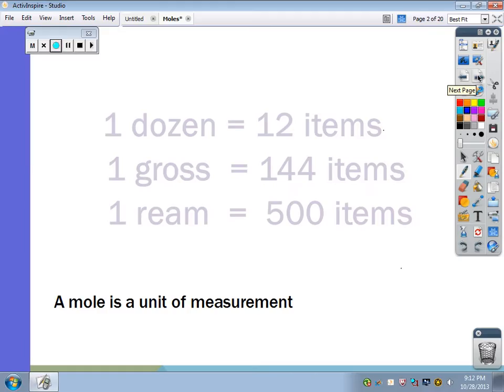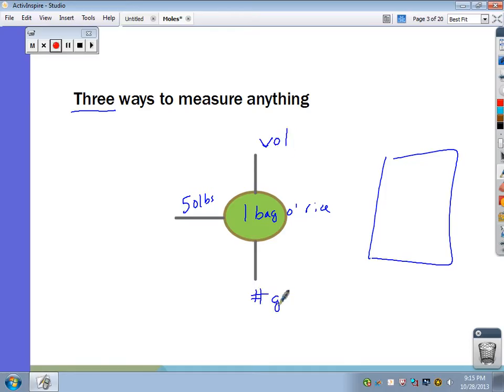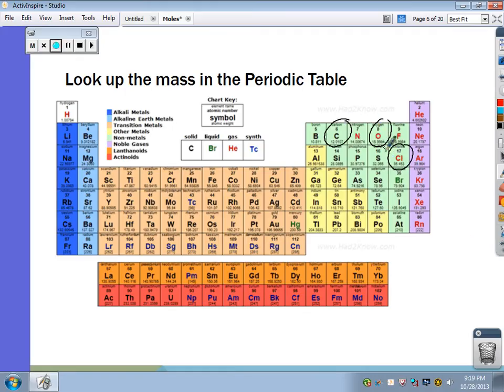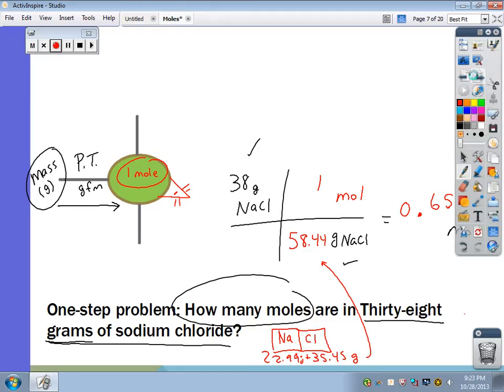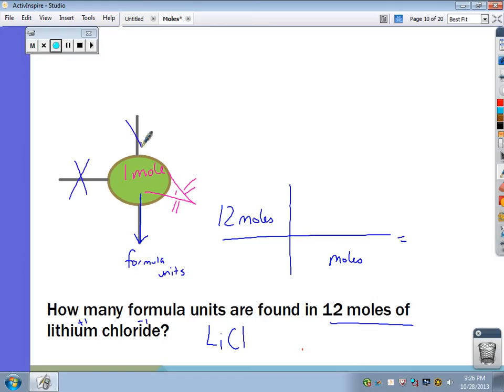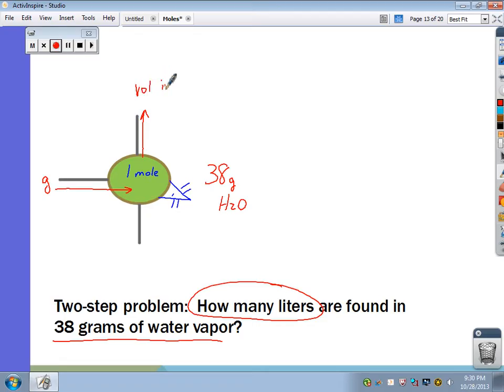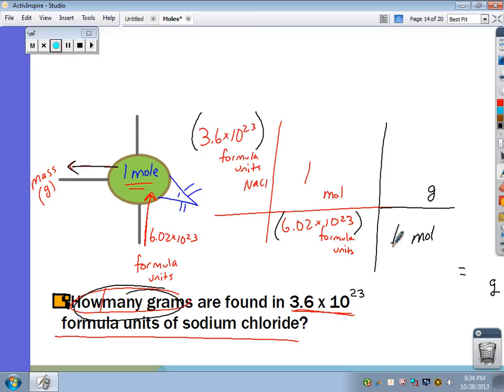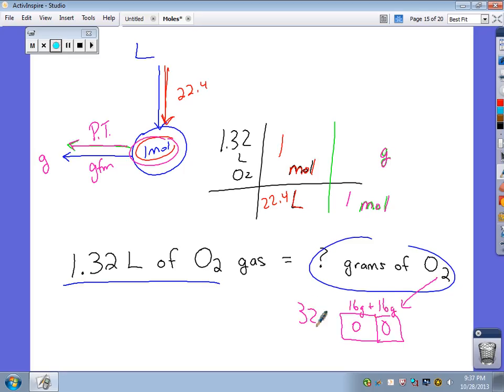Solving mole problems Heritage High School Chemistry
A brief video discussing what a mole is and how to solve basic 1-step and 2-step problems using a helpful map.